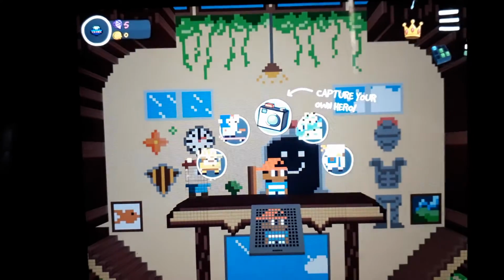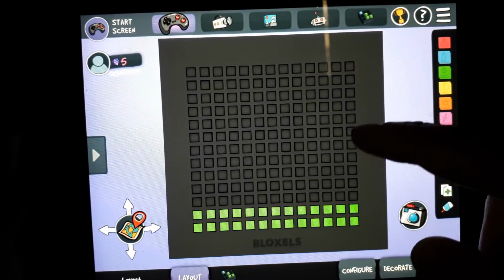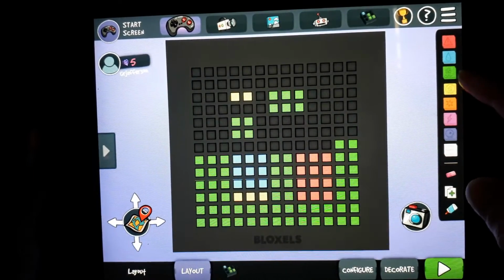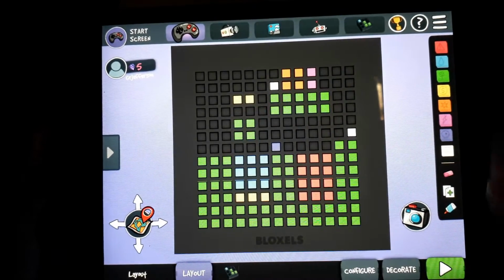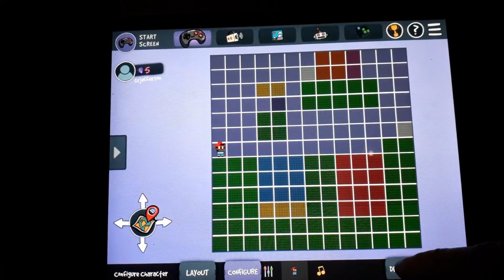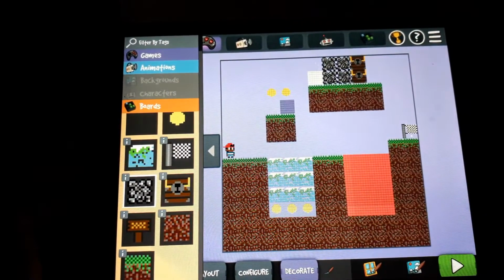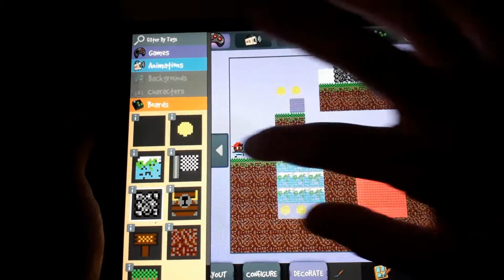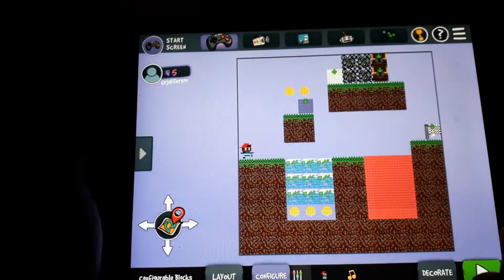Creating a game in Bloxels